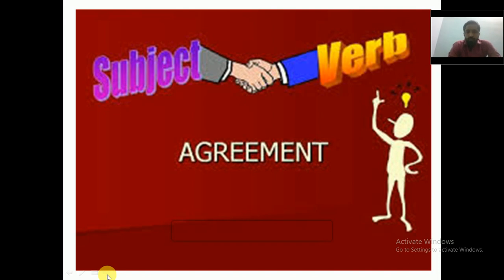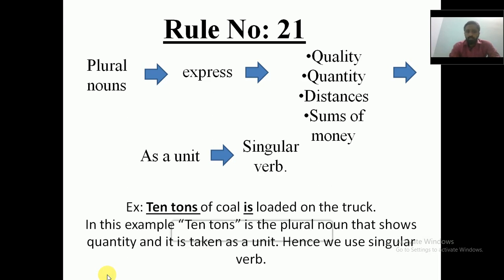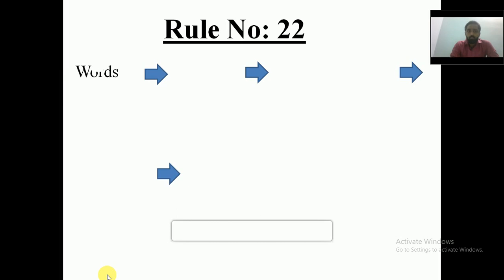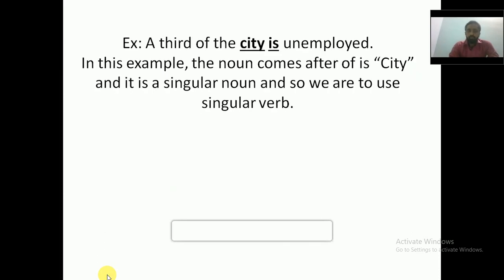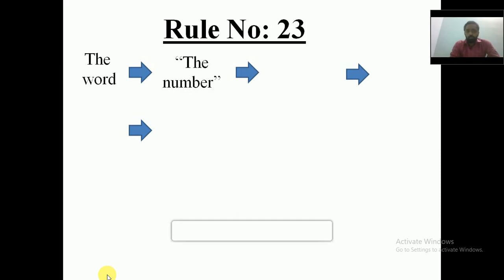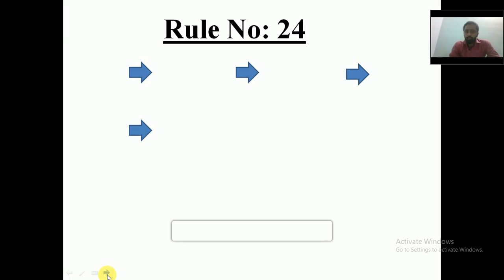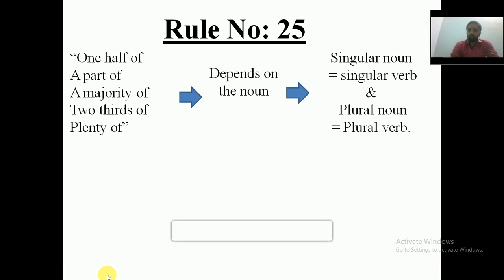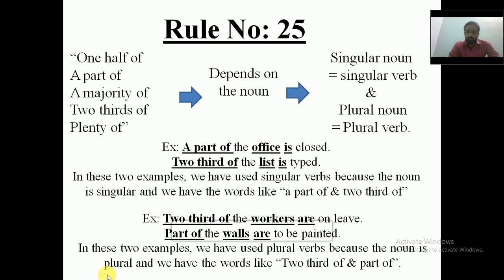subject verb agreement part 5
Continuation of subject verb agreement part 5